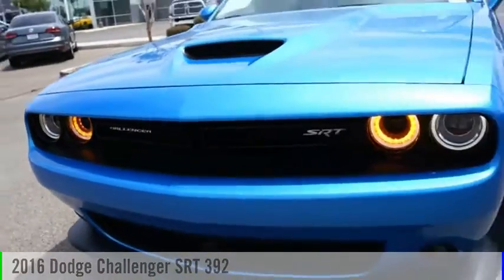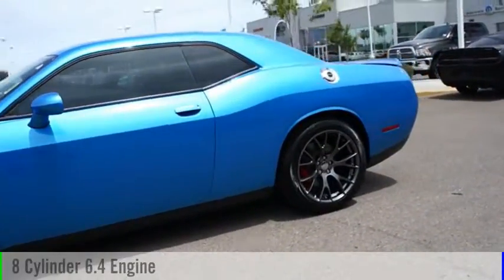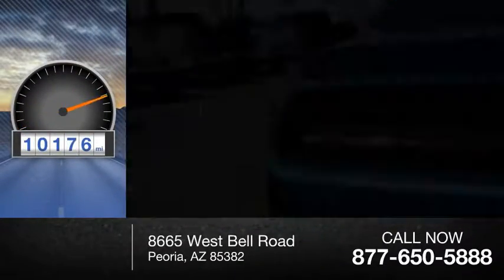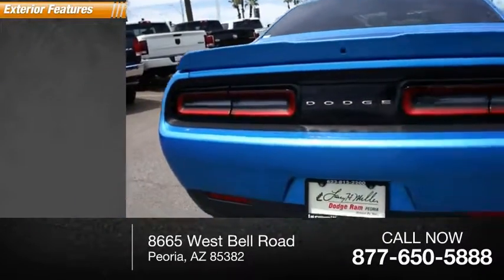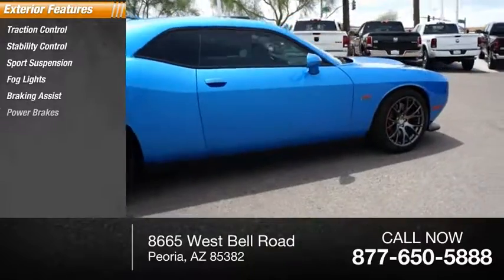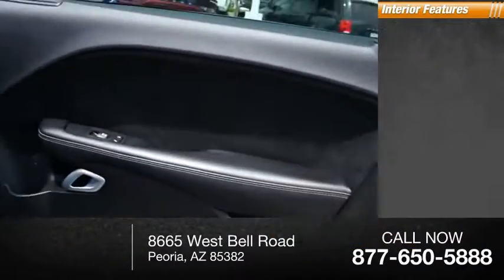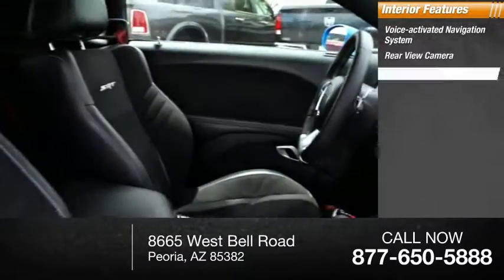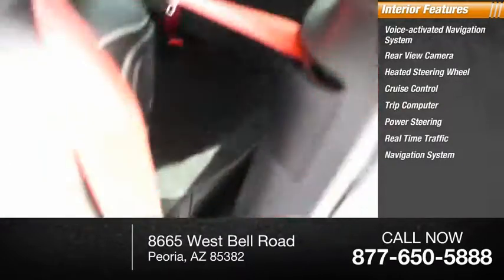2016 Dodge Challenger Peoria AZ H3645A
2016 Dodge Challenger SRT 392

Pick up this Blue 2016 Dodge Challenger, available today at Larry Miller Dodge. This could be the one you've been searching for.